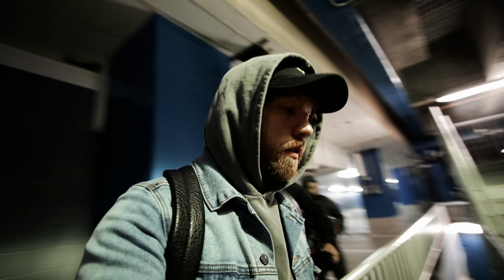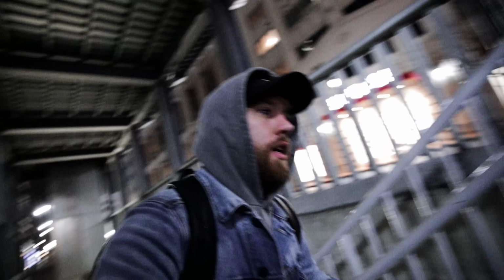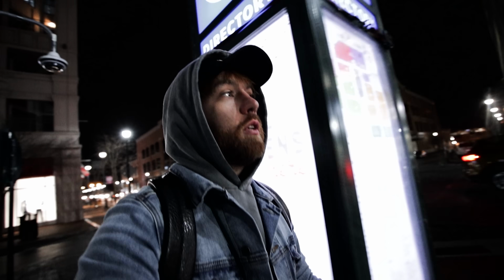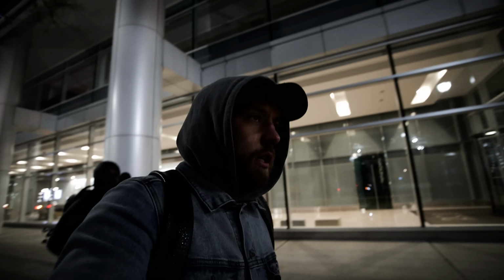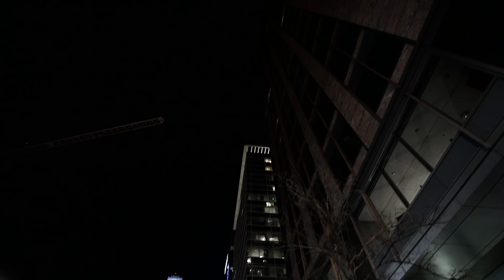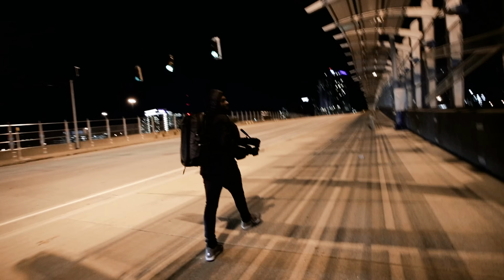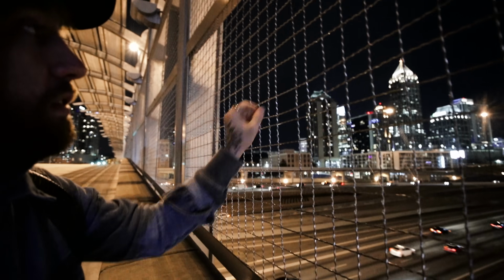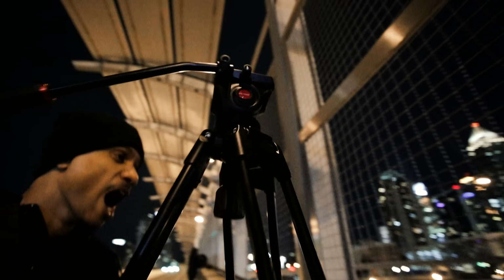VLOG | Canon 1DX Mark III... PRE-ORDERED!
In this vlog, I pre-ordered my new Canon 1DX Mark III, talk about the Canon EOS R, go on a mission for a long-exposure picture for a canvas & hit up a studio session with the bros. ENJOY!

Music (get 30-days FREE using this link!)

My 2020 Gear KIT:
Vlog Camera
Main Camera
My Mic
Small Tripod
My Drone
Crazy ND Filter
Vlog Lens
Favorite Lens Ever
All-Around Lens
BROLL Lens
Main Video Light